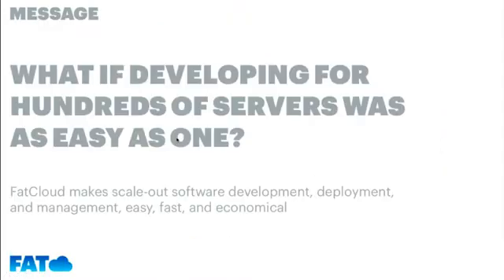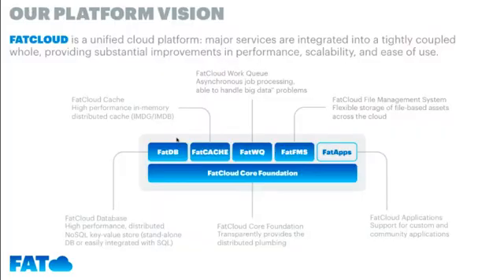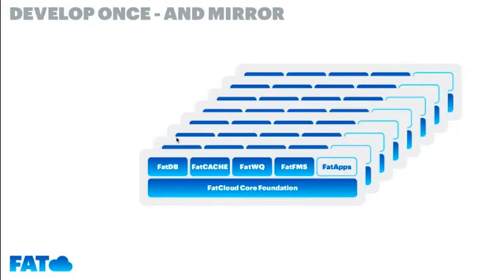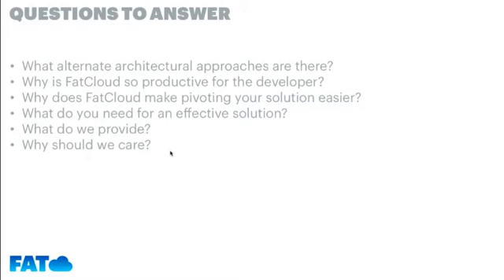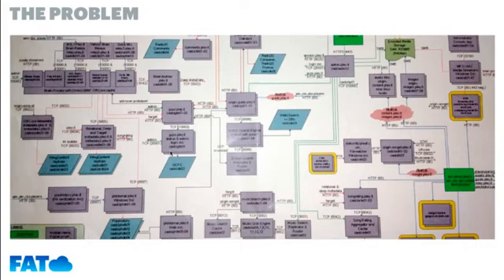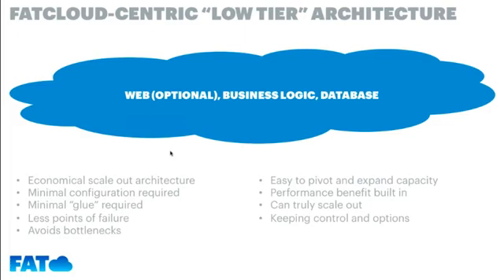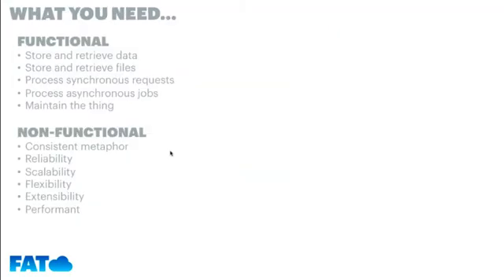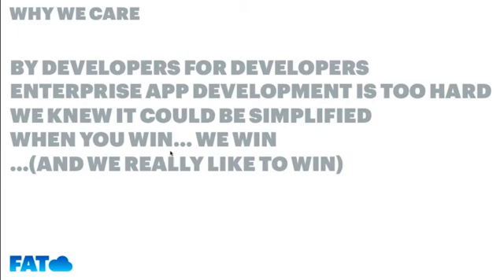What if Developing for Hundreds of Servers was as Easy as One?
This is a recording of the FatCloud webinar "What if Developing for Hundreds of Servers was as Easy as One?" on 12/13/12.